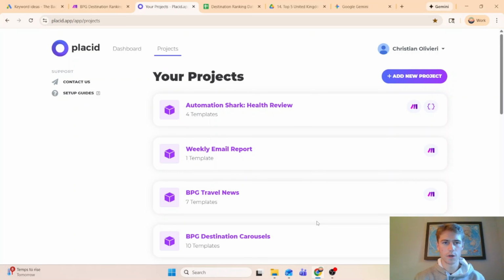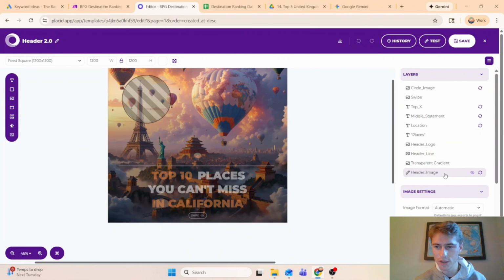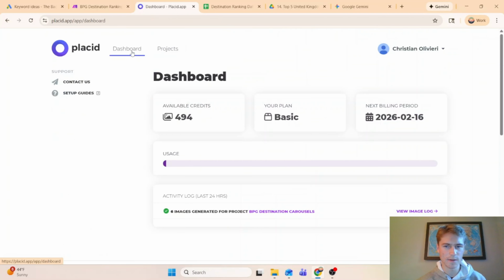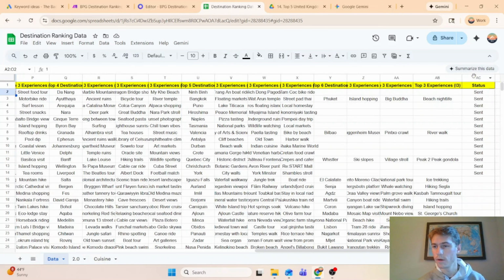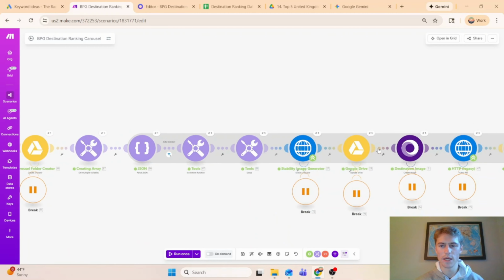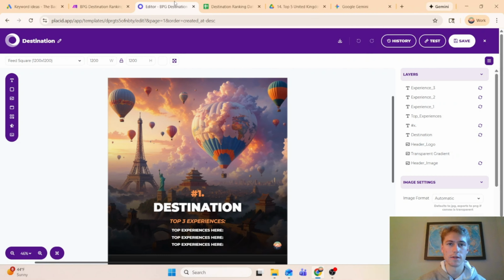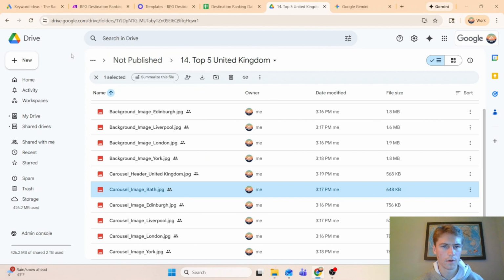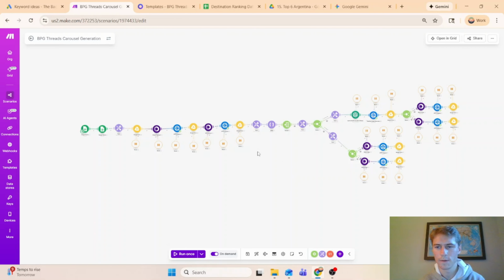Social Media Automation with Make.com (will save you HOURS)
Stop wasting hours manually designing the same carousel layouts in Canva. In this video, I show you how to build a social media automation that generates professional, multi-slide social media carousels while you sleep.

As an AI Automation Architect, I specialize in taking manual tasks and turning them into scalable systems. Today, we are connecting Placid, Make.com, and Placid to transform raw text into beautiful, AI-powered visual content.

💡What you’ll learn in this tutorial:

Dynamic Design in Placid: How to build templates with dynamic text and AI image layers.
The "Canva Hack": Moving your favorite design assets from Canva into an automated environment.
Data Structuring: How to set up Google Sheets so your automation never misses a beat.
The Make.com Blueprint: A step-by-step look at my advanced scenario, including JSON parsing, iterators, and Drive integration.
AI Image Integration: How to trigger Stability AI or DALL-E to create unique backgrounds for every single slide.

Whether you're managing a brand or running a content agency, this workflow is the key to scaling your output without increasing your headcount.

📍 Timestamps:
0:00 - Introduction
0:45 - What is Placid? (Template Setup & Hacks)
1:53 - Creating Dynamic Templates for Carousels
5:10 - Setting up your Content Database (Google Sheets)
7:37 - The Make.com Blueprint: Scraping & Drive Integration
13:30 - Testing the Run: Argentina Travel Case Study
14:40 - Advanced Versions: Real Images vs. AI Images
15:53 - Outro: Scaling Your Systems

🔗 Resources & Tools:
Make.com
Placid.app
Google Sheets & Google Drive
Stability AI

💡 About the Channel:

I’m Christian, an AI Automation Architect. I build technical blueprints to help business owners and agencies replace manual labor with autonomous AI systems.